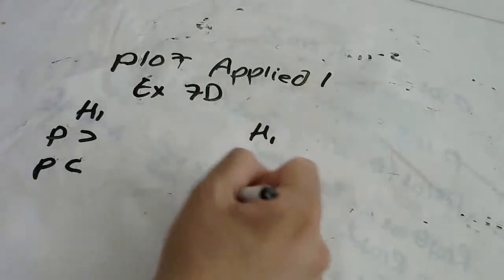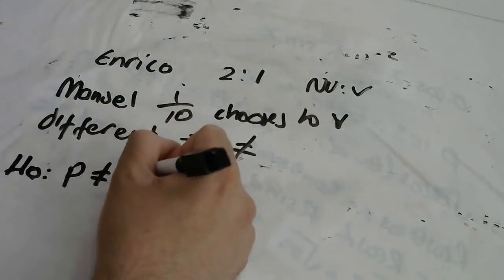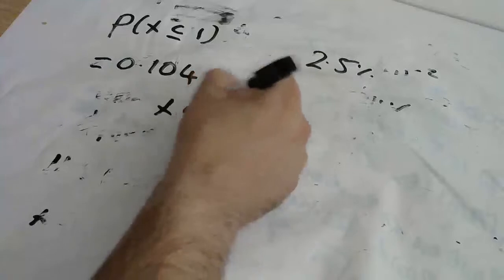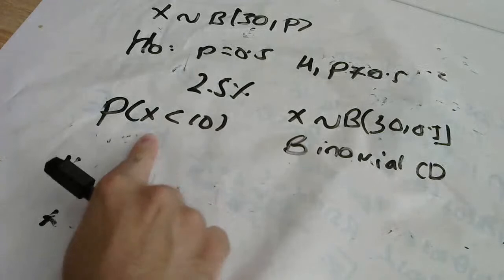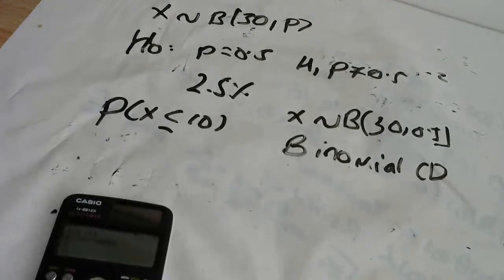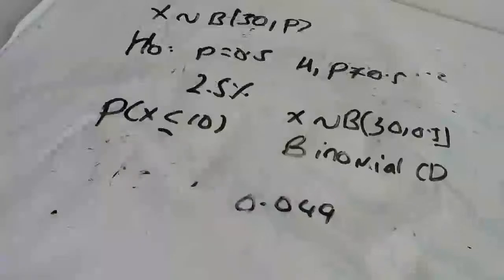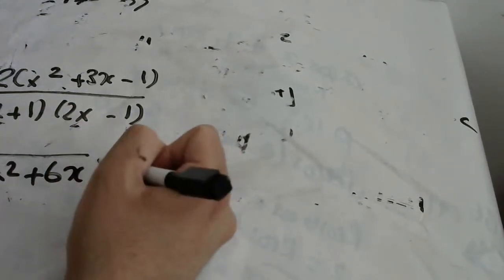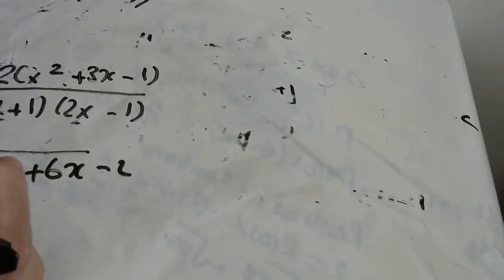Statistics First Year Ex 7D (Two Tailed Tests)